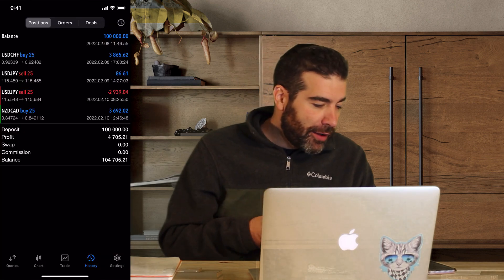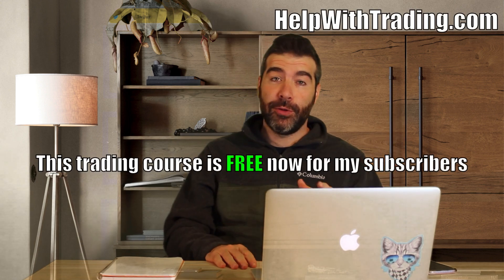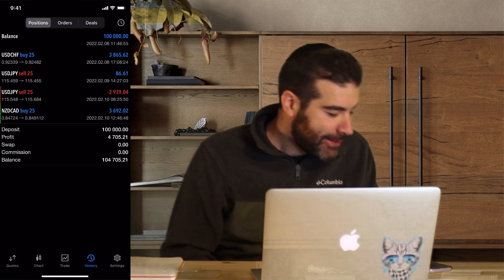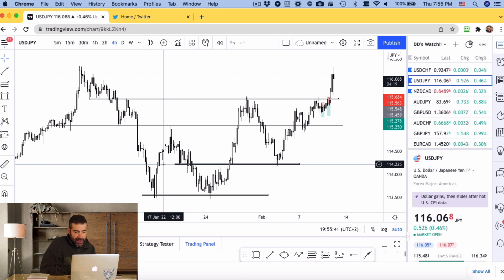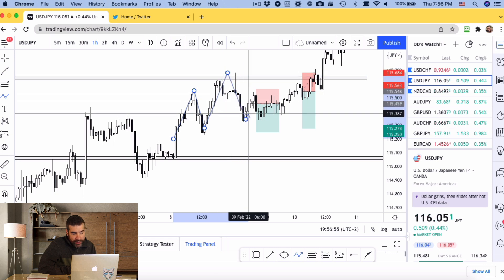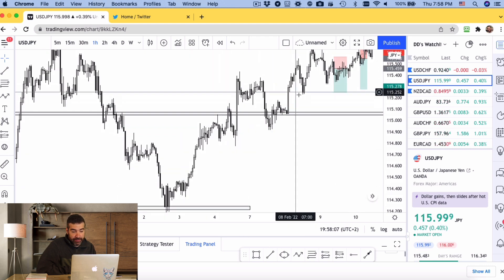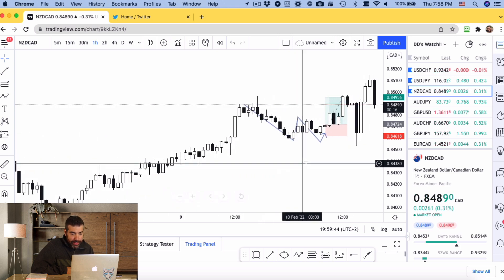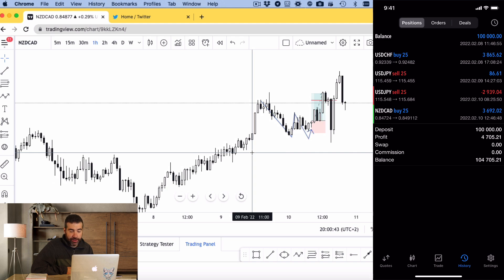Forex Price Action Technical Analysis 📈 $5,000 Profit in 4 Trades (Feb 7th-10th)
If you're trading a $100,000 like me, you don't need to have that many winners to make good money in the market. This week I only made four trades and I pulled $4,700 out of the market.  In this video I give important tips to help you stay profitable. We talk about how sometimes it's hard to admit you're wrong and you make two mistakes. In the video we discuss trend lines, breaks and retests, risk reward ratio, different time frames and other price action technical analysis.

00:00 Intro
00:40 Tweet Me Your Trades
01:31 FREE Trading Course
02:33 Trade #1 USD/CHF
03:21 Trade #2 UJ Break Even
04:58 Trade #3 UJ Loser
05:50 Trade #4 NZD/CAD Break & Retest
06:29 Taking Partial Profit
07:30 Summary of 4 Trades
07:55 Beware of Trading Biases
08:30 Final Thoughts

I'd love if you guys can watch this and try out the method yourself. You can share your trades with me and I'll give my analysis and respond with what I liked or didn't like about your trade. Just upload your image to a URL in tradingview and tweet it to me @helpwithtrading. (If you don't know how, I'll show you in the beginning of this video). So tweeet it to me and I'll respond with my thoughts and if there a bunch of good ones, I can make a video analyzing them too. That would be awesome!!

Check out this video to see what's really important in trading. If you want to learn a lot more about developing a winning trader's mindset and other trading strategies, check out my FREE trading course